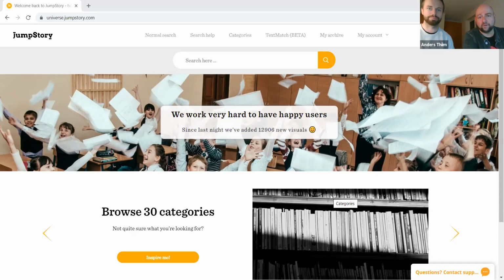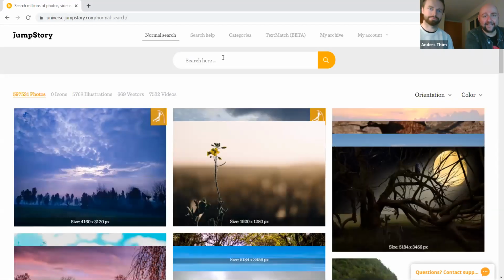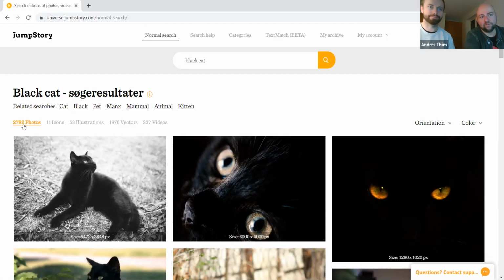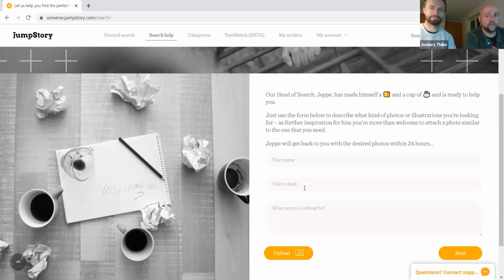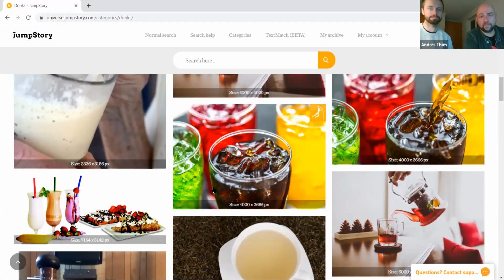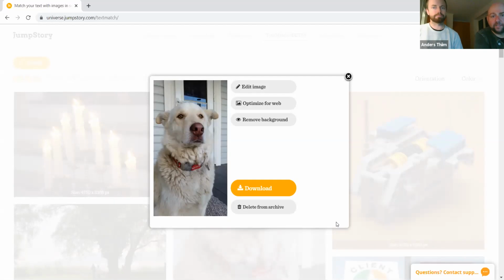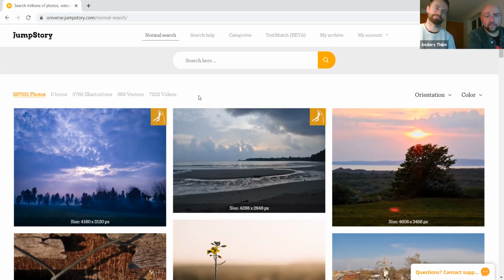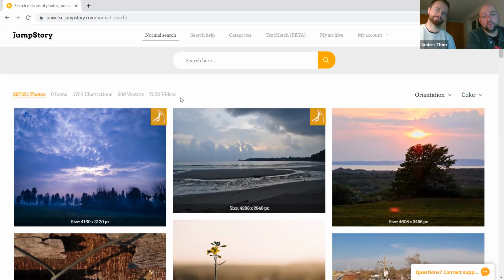A faster and smarter way to find the right visuals for your content with the help of JumpStory!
JumpStory is a library with over 15 million high-quality photos, illustrations, and videos that uses AI to help you find exactly what you’re looking for, in seconds.

On this webinar, we sit down with the team from JumpStory to show you how their platform gives you unlimited access to its stunning collection of 15+ million photos, illustrations, and videos, with no download restrictions to use in your content forever!